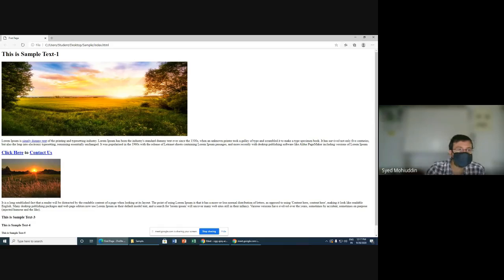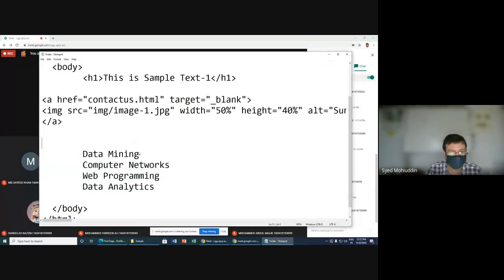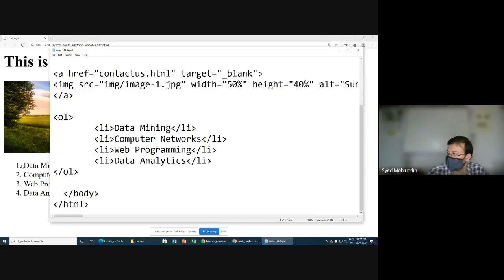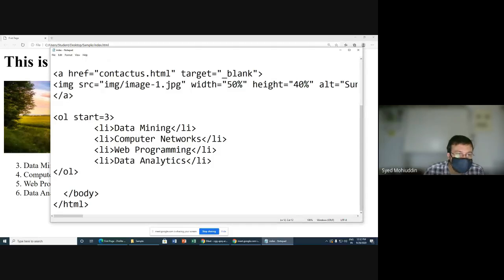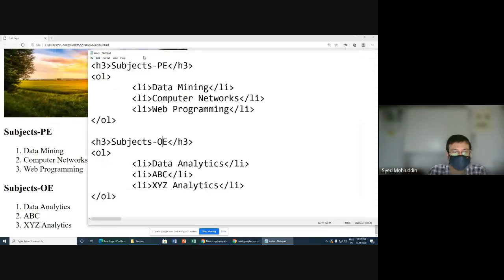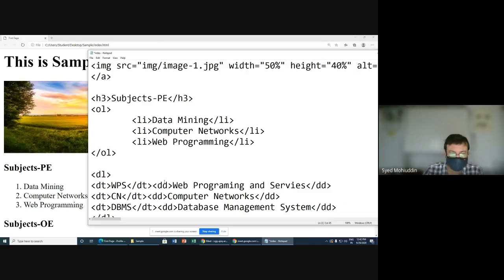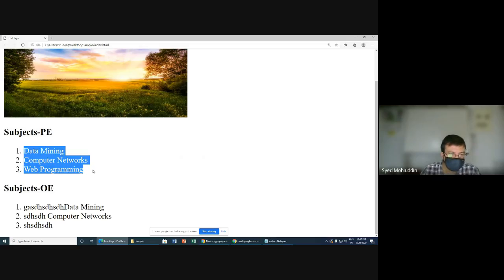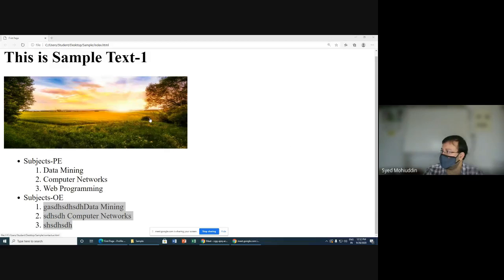WIT - HTML (Lists) - Online Class Video dated: 28-09-2020